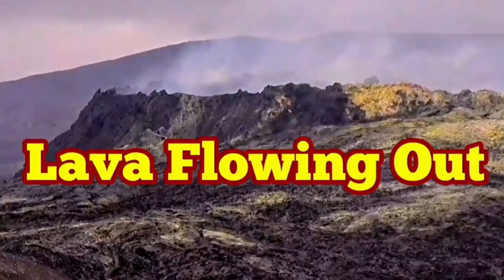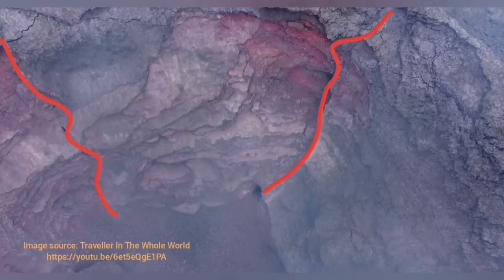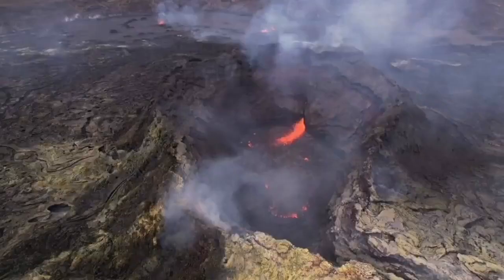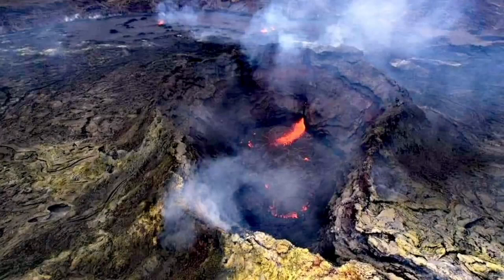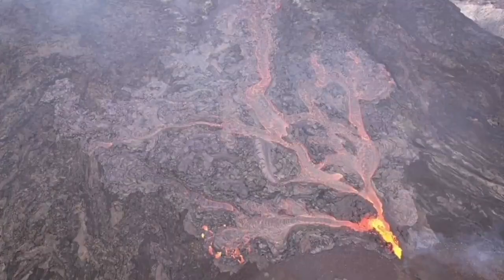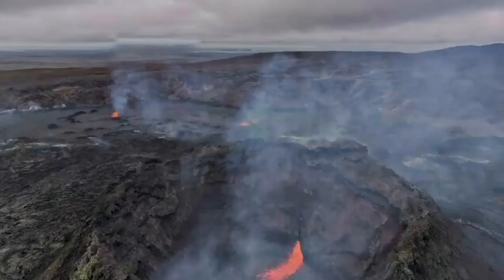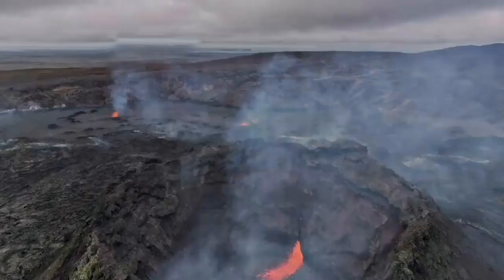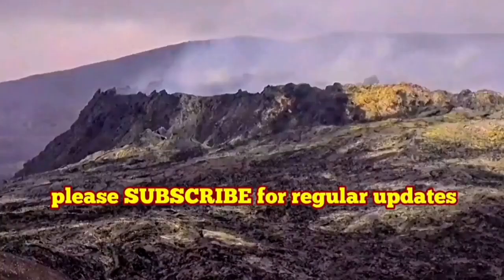Lava Flowing Out Of Crater/ Iceland Fagradalsfjall Geldingadalir Volcano